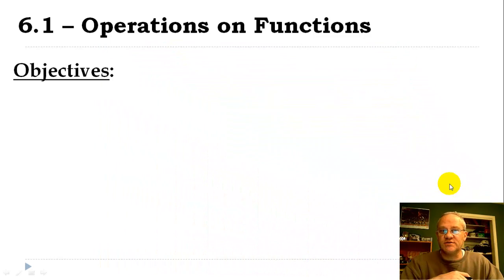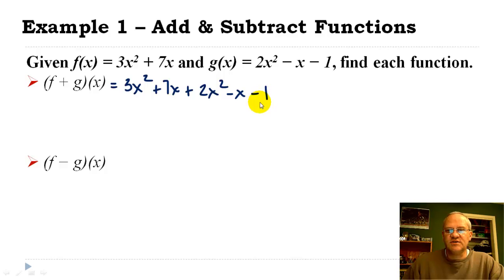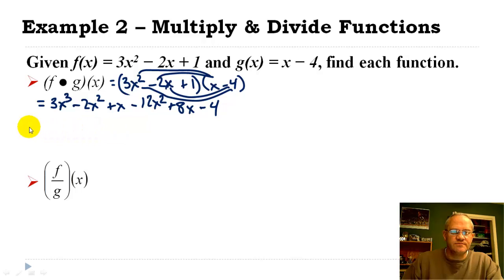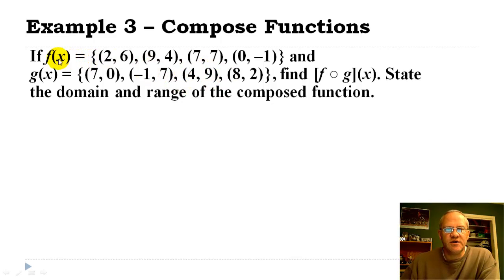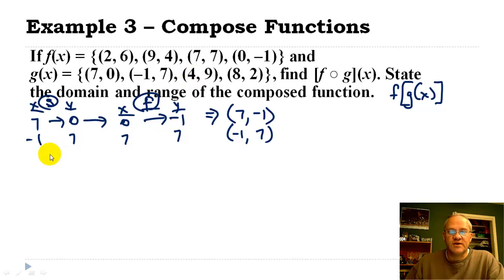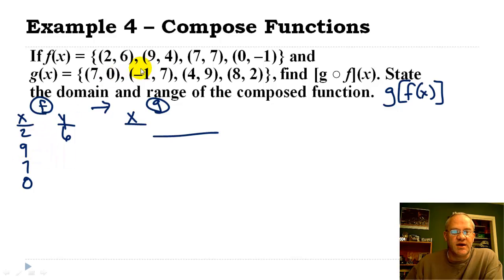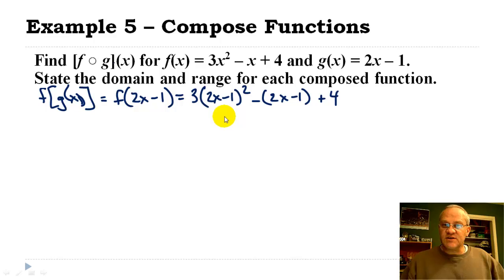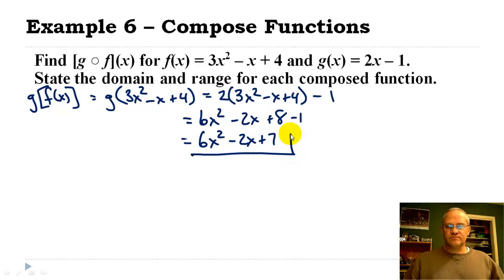A2 - 6.1 Operations on Functions